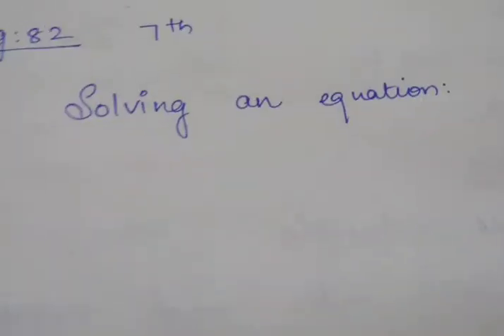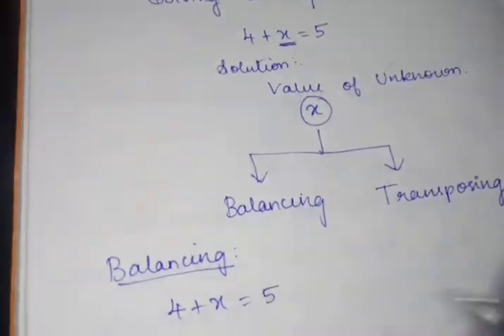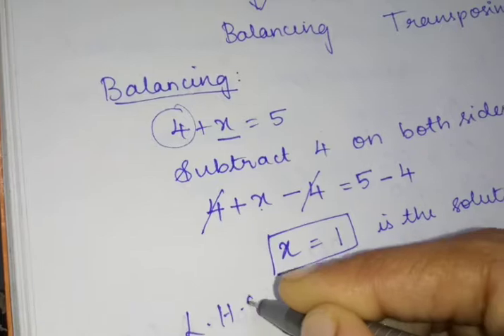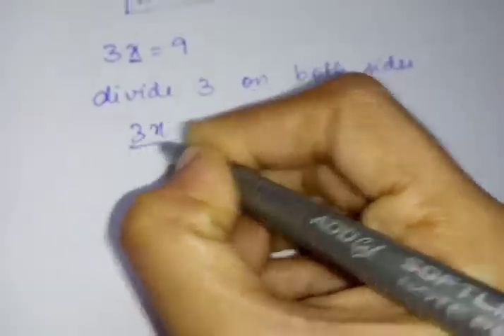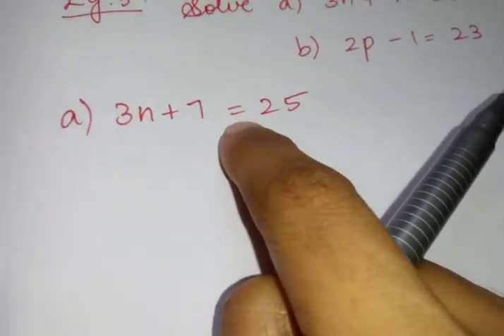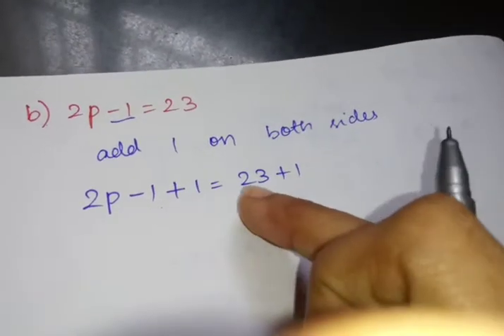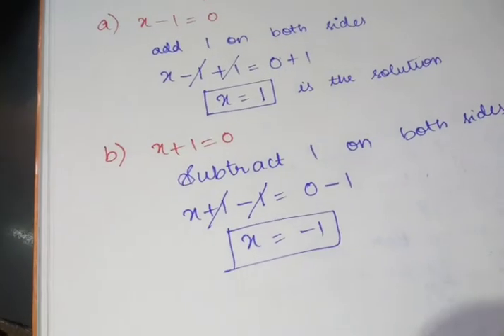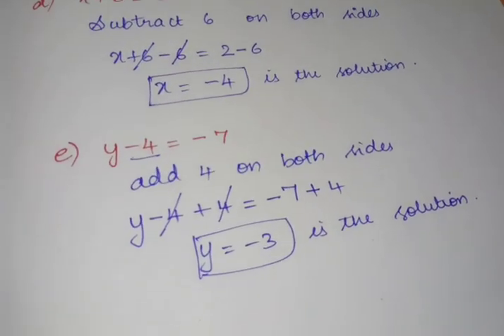Grade:7 Ex:4.2 part:1